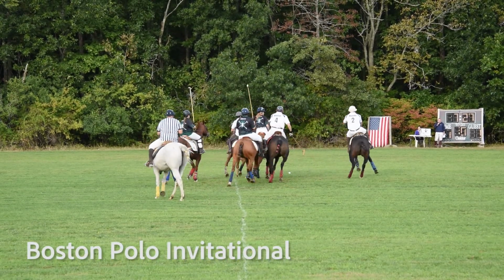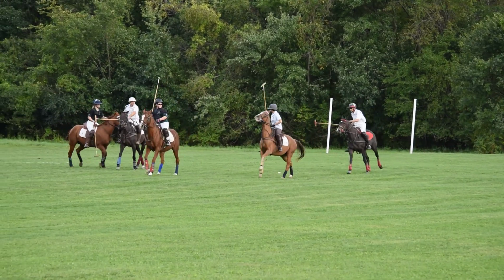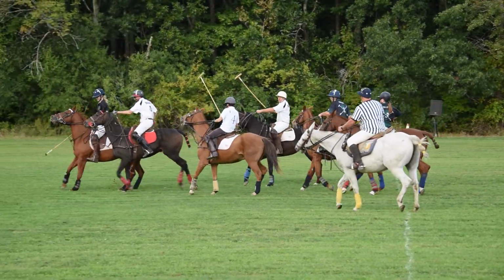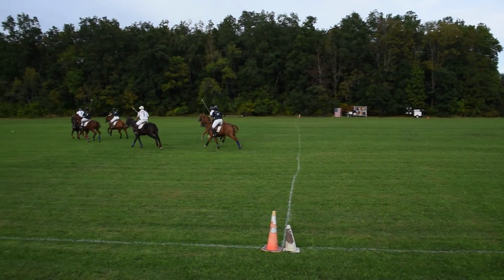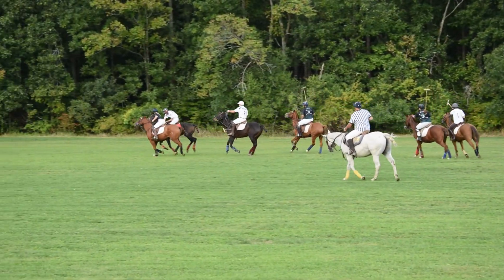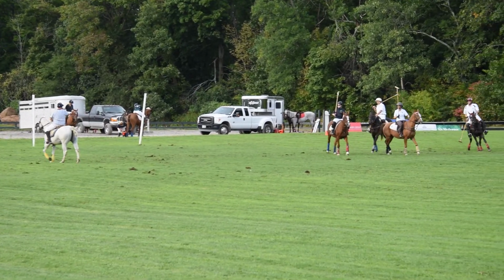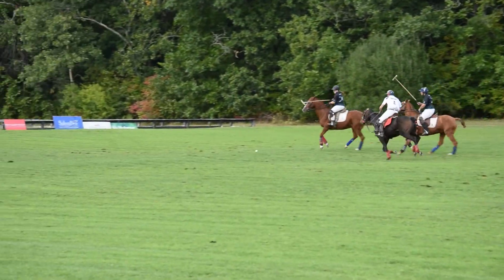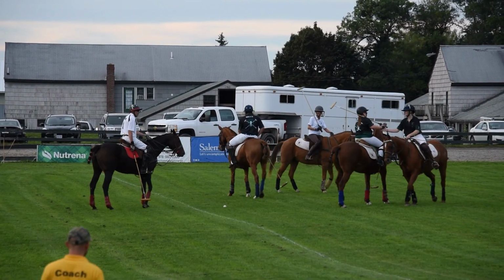Boston Polo Invitational - September 22, 2018 - 2nd Chukker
The second chukker from the Boston Polo Invitational held on September 22, 2018